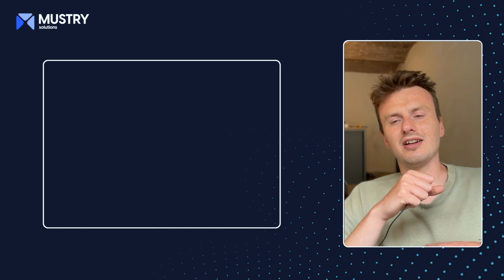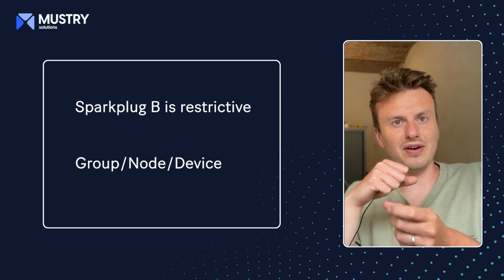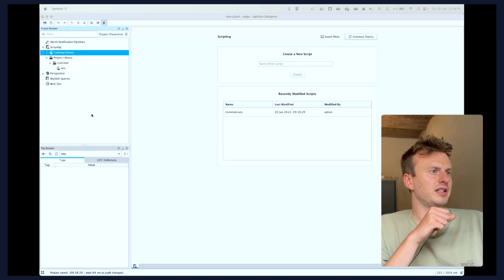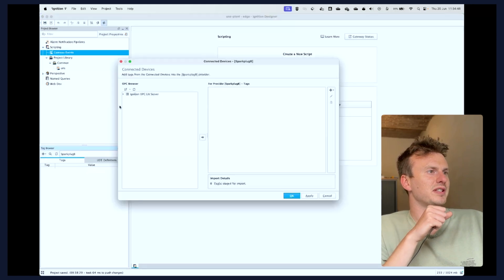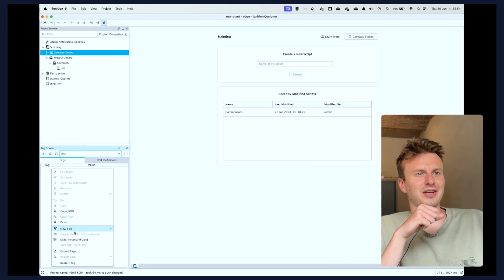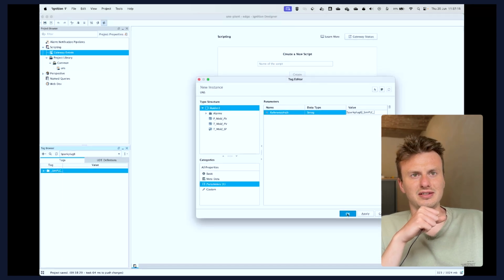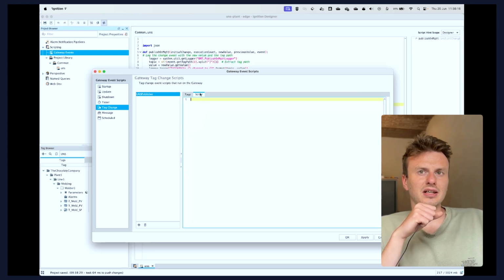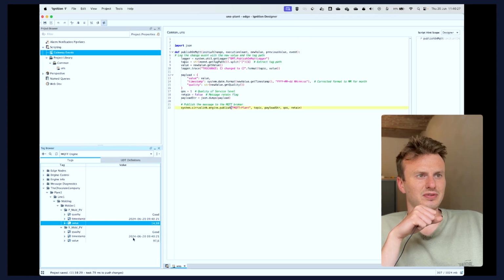UNS: Flat MQTT vs Sparkplug B - With Demo in Ignition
This video describes how I personally build a scalable UNS for my customers.

Credits to @4.0Solutions for having me in the Mastermind and providing so much value in the community.

0:00 Intro
0:56 The Challenge
1:57 Building UNS with flat MQTT
4:20 Manage Devices with Sparkplug B
7:48 Demo, Building The UNS